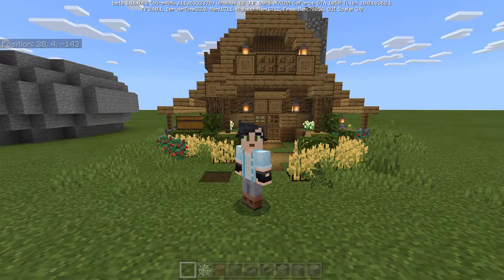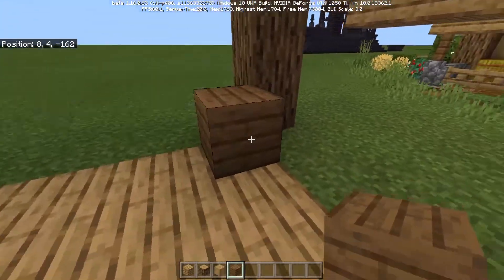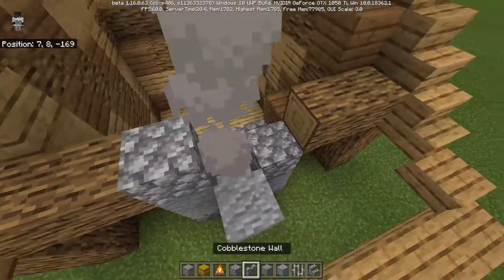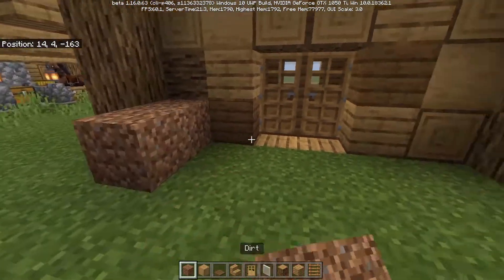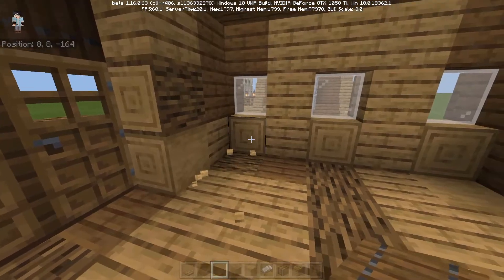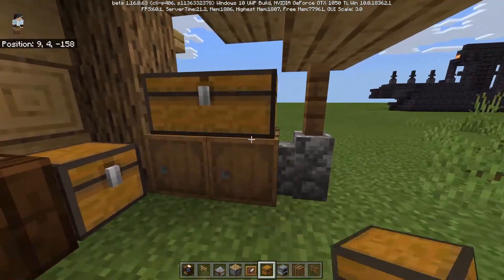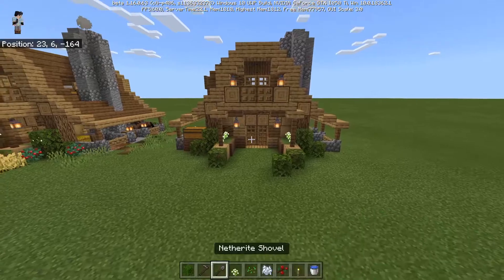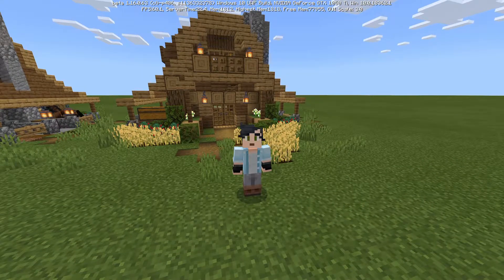Minecraft Starter Cabin Tutorial WITH Working Bunk Beds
Skip to Tutorial (1:47)

Starter cabin tutorial with bunk beds for anyone starting a new Minecraft world when the nether update hits!

Outro/Timelapse Music: Back Home by Coyote Hearing